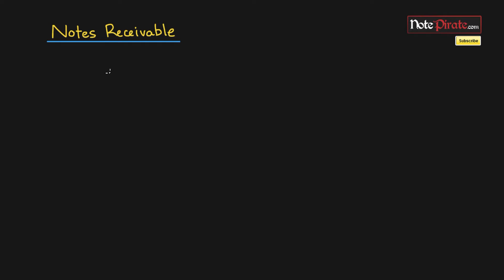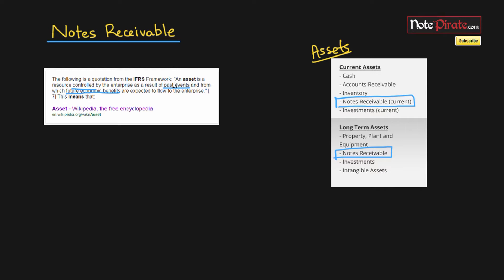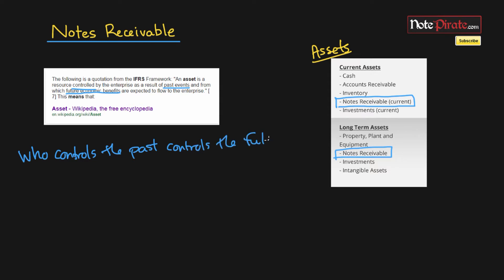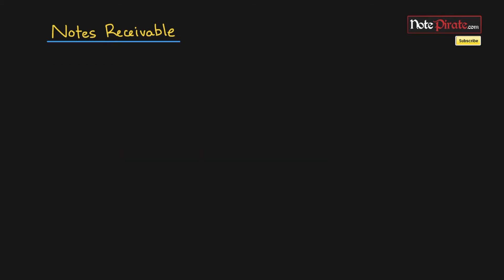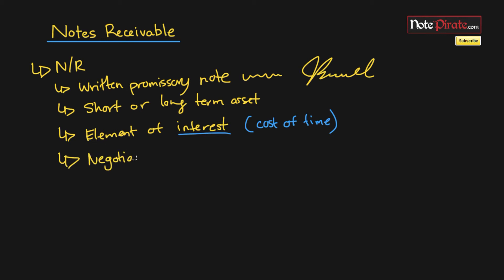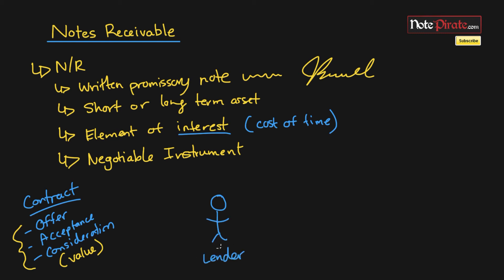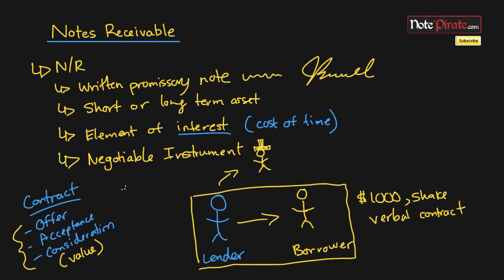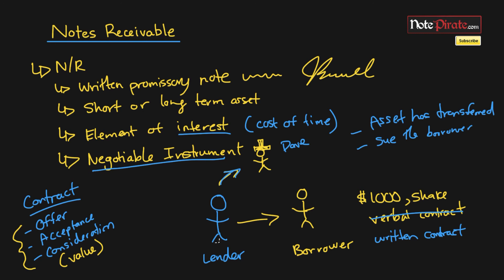What is Notes Receivable? (Intermediate Accounting I #8)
Notes receivable is an asset account that arises within many companies from loaning cash. We'll show how it's an asset and what the asset's key characteristics are. In the next video we'll move into how to recognize the asset and journalize interest income.